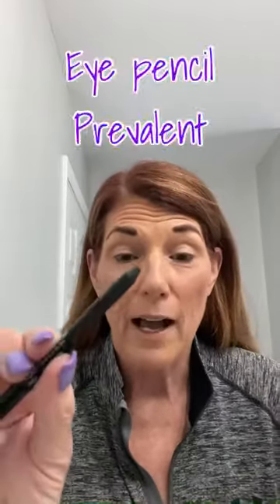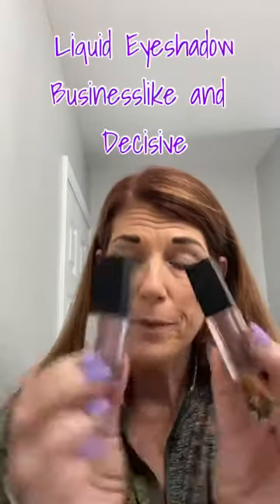Eyeshadow Tutorial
Join me as I walk you through this two color eyeshadow tutorial. Create a beautiful everyday look.